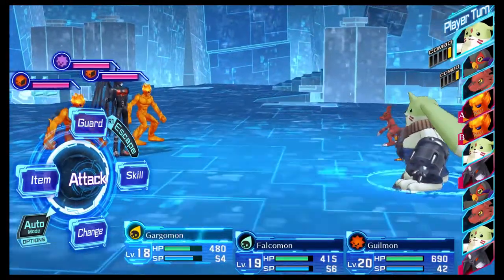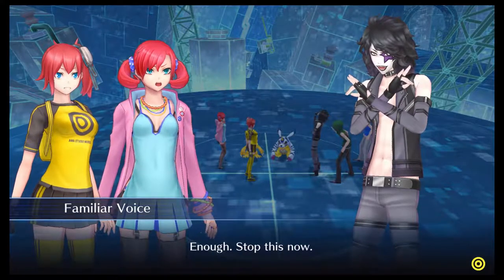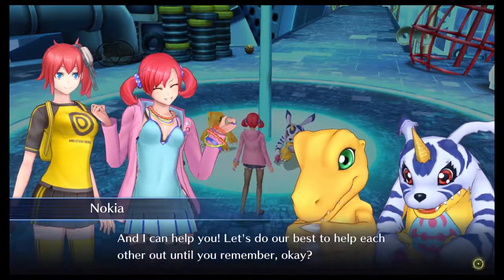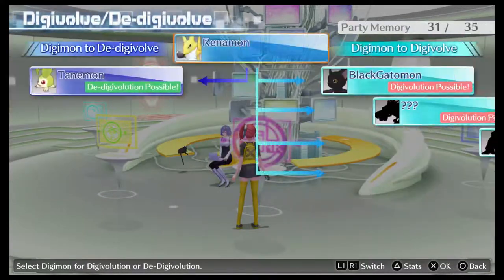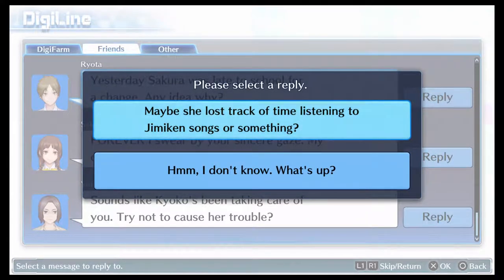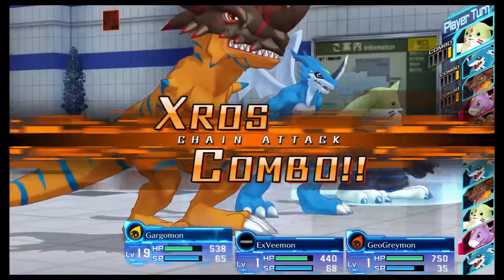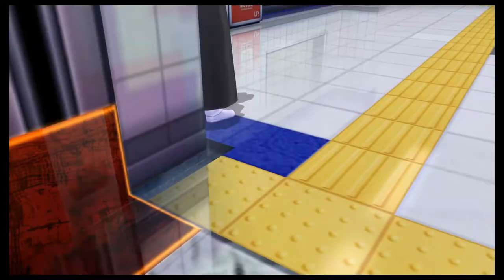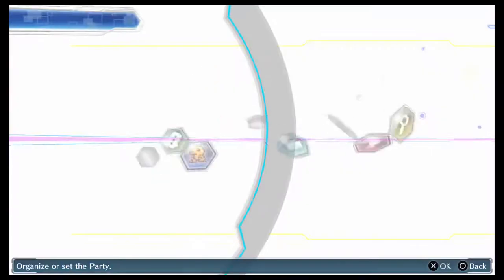[BBP] Digimon Story: Cyber Sleuth- Episode 9 (REAL WORLD SHENANIGANS)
There's no way he's not a mad scientist